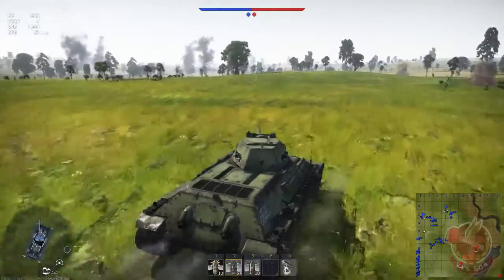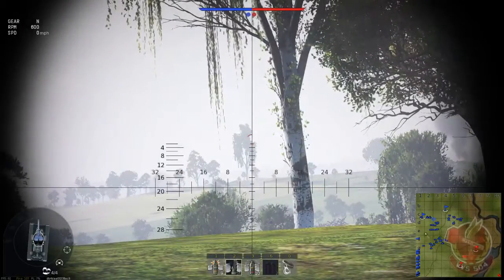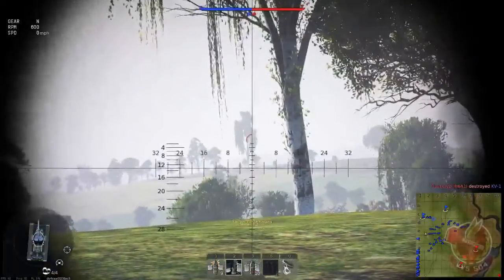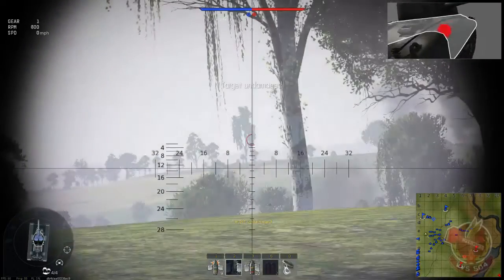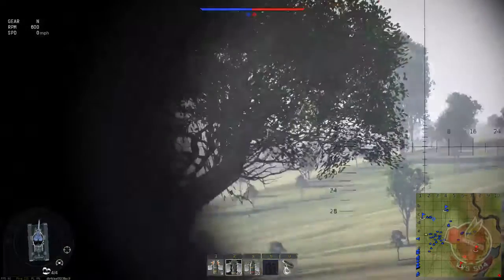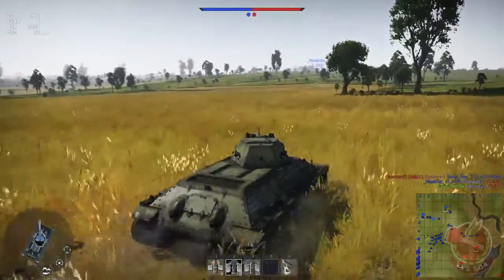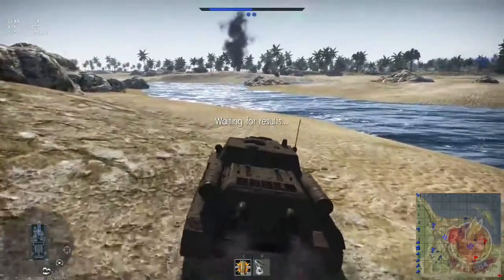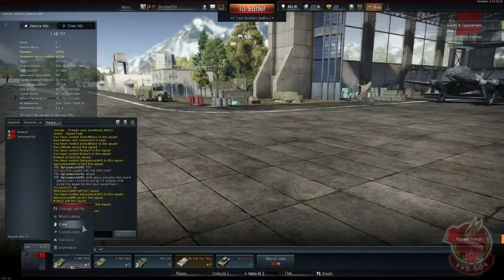War Thunder - Realistic Tank Battles. from 21/07/2015 - 2 / 2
Hey guys SO I had an amazing night in War Thunder twitching with Spicysauce, SonicWhale and RuskyV had a real blast and made a couple more friends.

I hope you enjoy the video as much as I did making it!